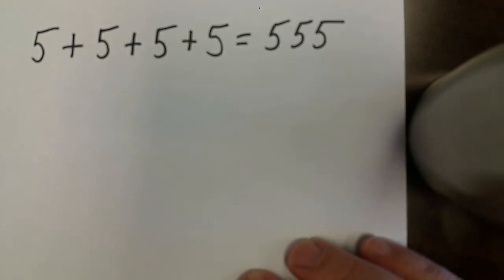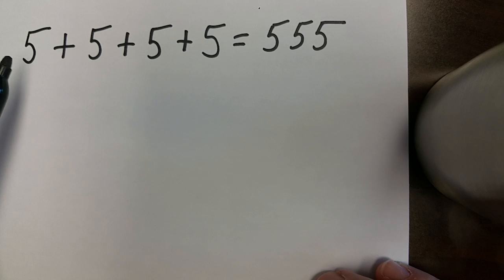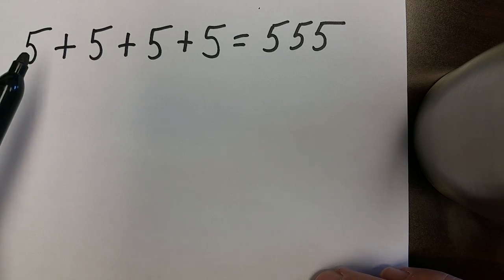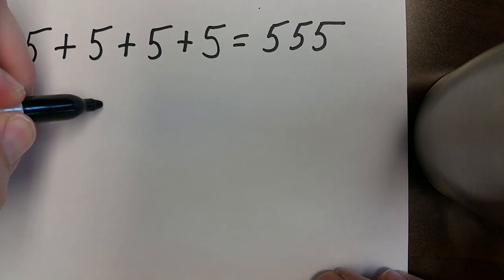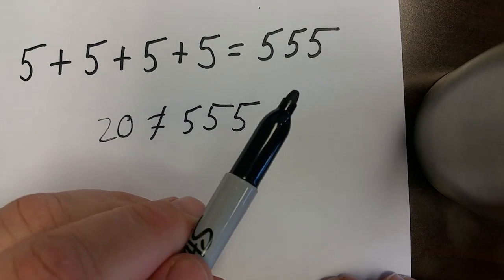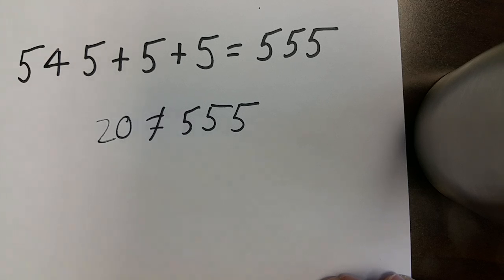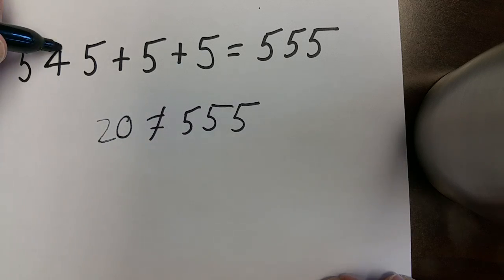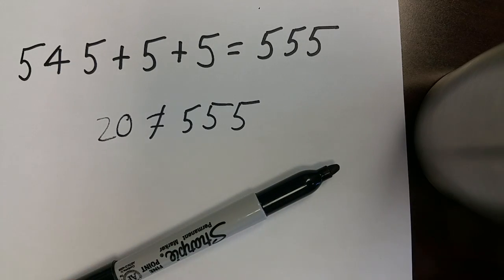6th Grade Math Challenge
See if you can figure this out.  By adding one line to the equation
5 + 5 + 5 +5 = 555 you can make the equation true. Where can you add a line to this math problem to make it true.  It is easier to see in the video.